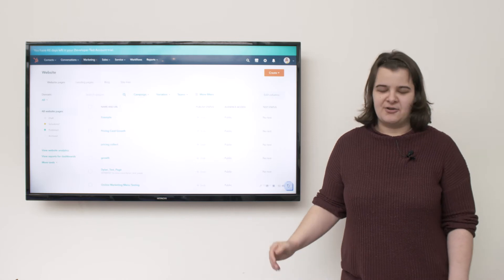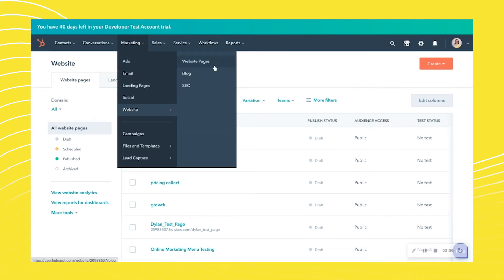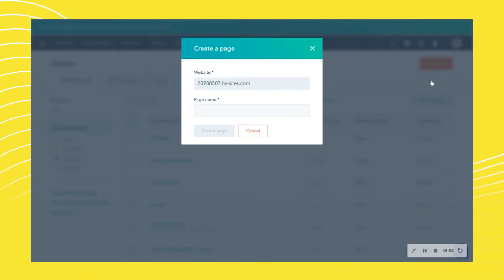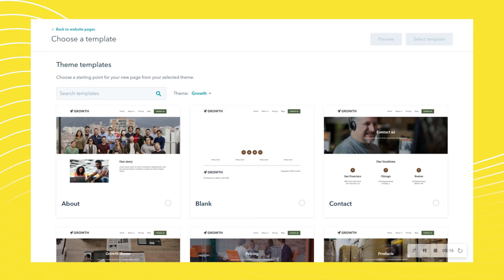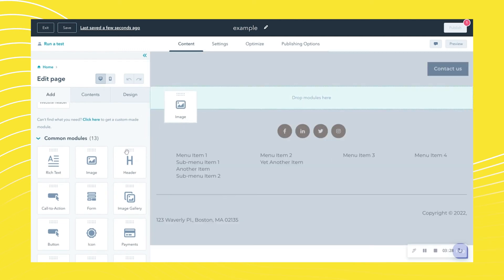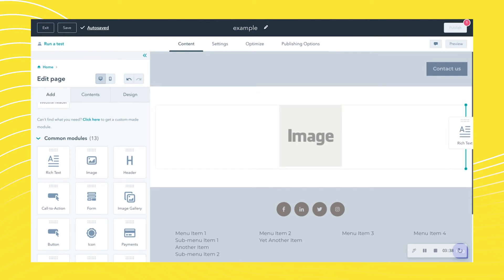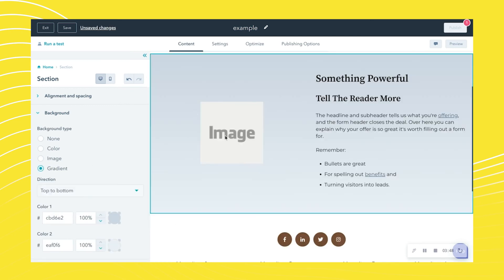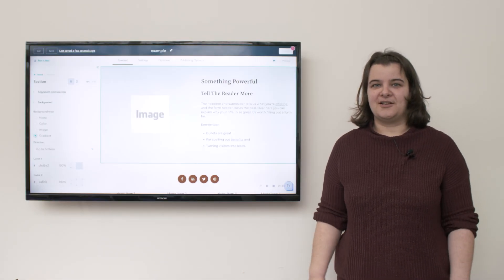How to make a website page with the drag and drop editor in HubSpot | Tip 03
Did you know you can build a website page in HubSpot CMS using the drag and drop editor? We explain how in this video.